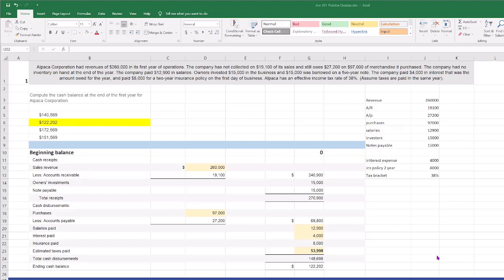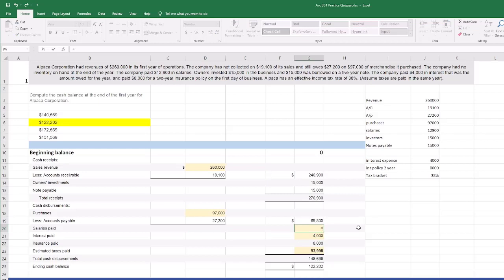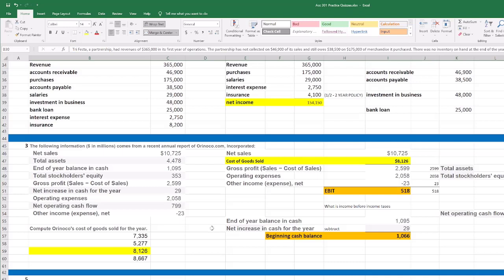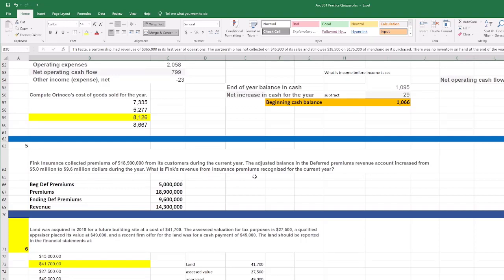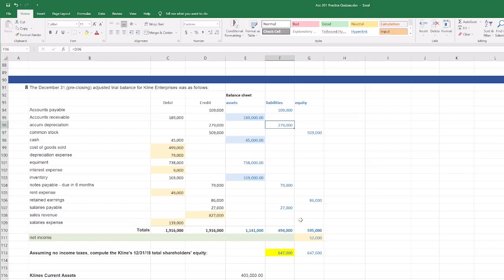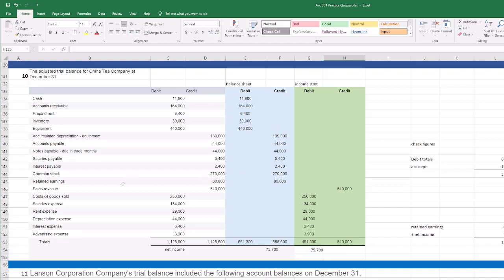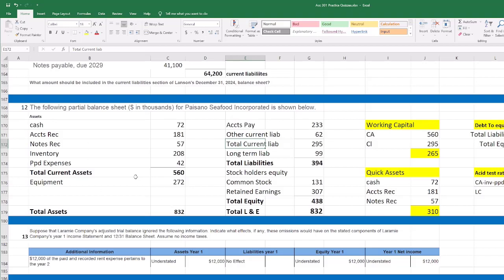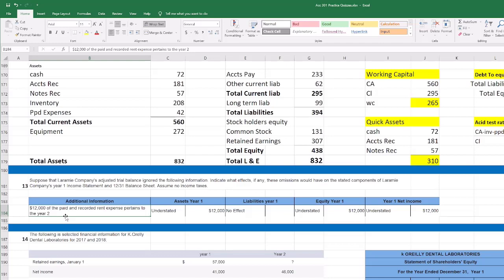Acc 301 Practice Exam 1